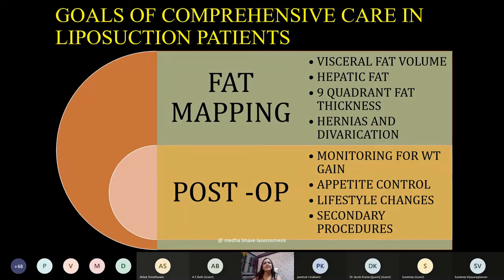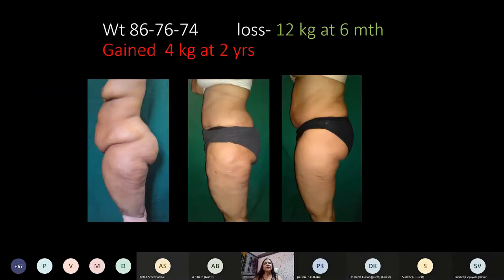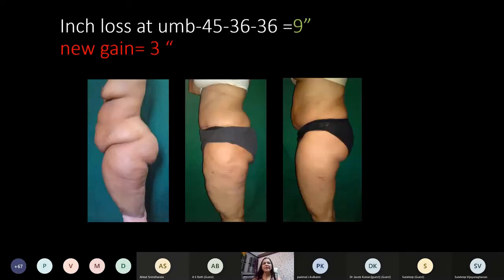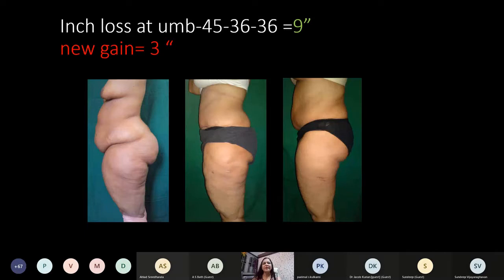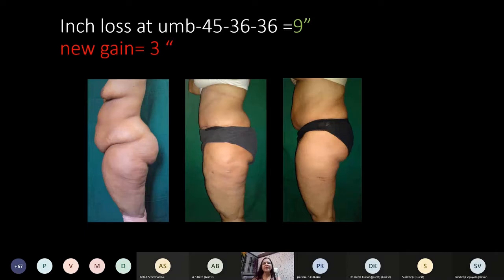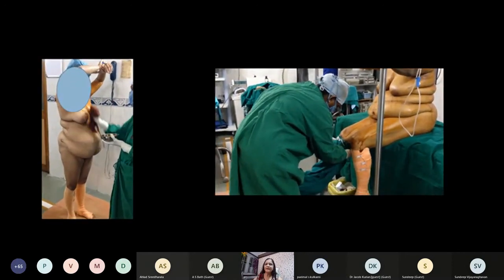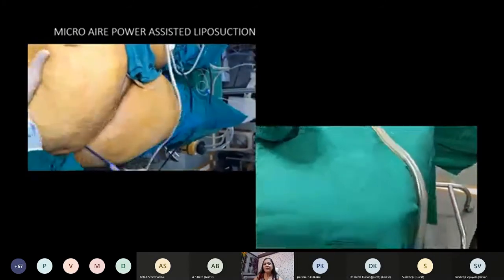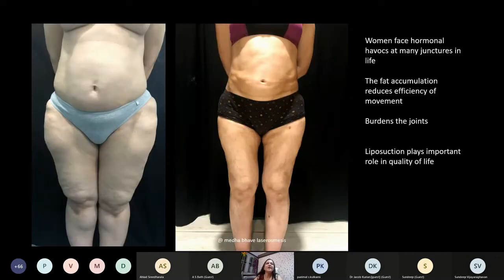Plastiquest Guest Lecture: Liposuction 2 (Dr.Medha Bhave)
Liposuction- Trends, tools, techniques, triumphs and tribulations